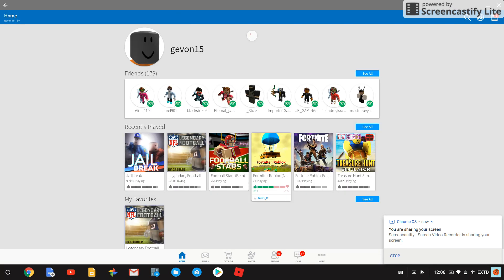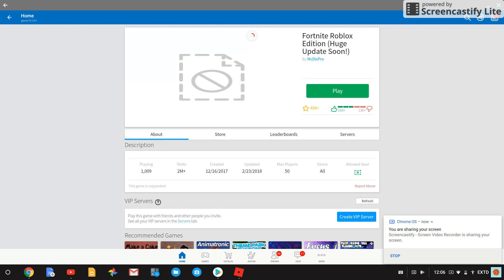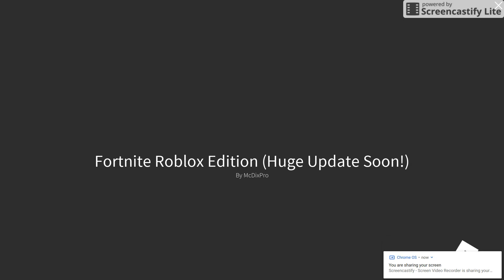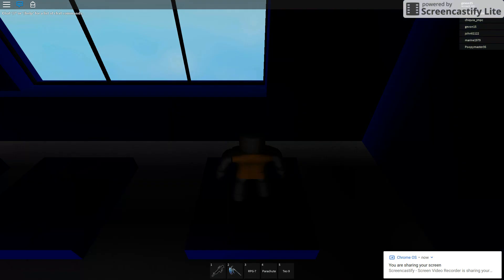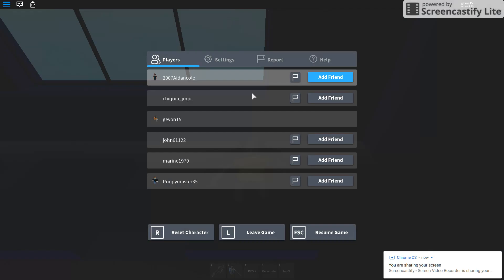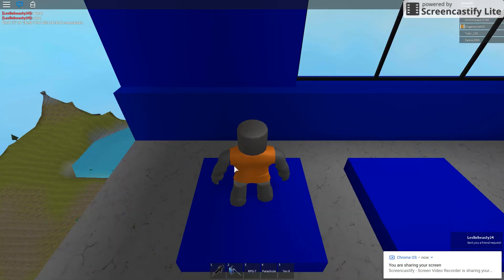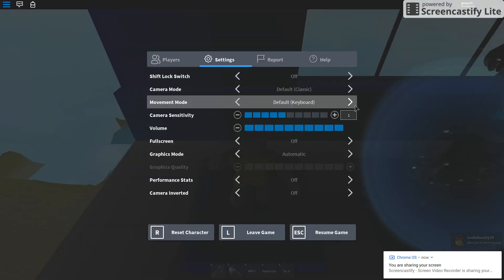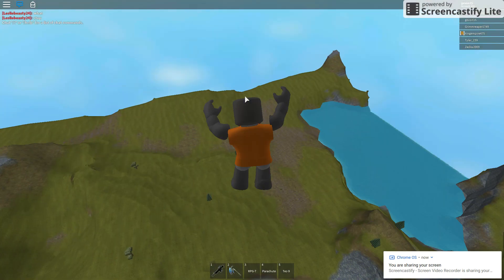Roblox Chromebook mouse glitch fixed/chromebook mouse won't work with roblox